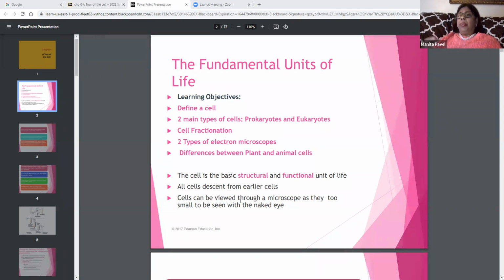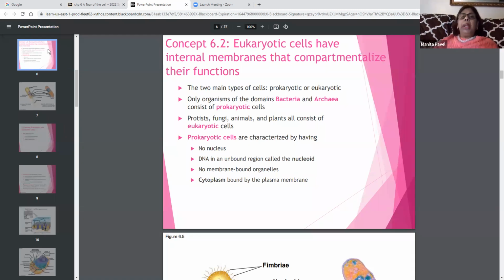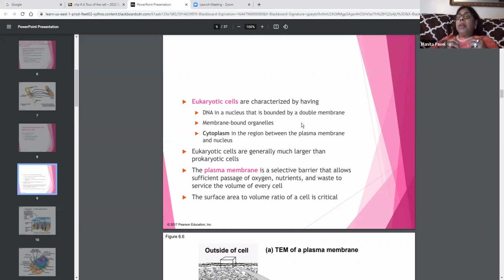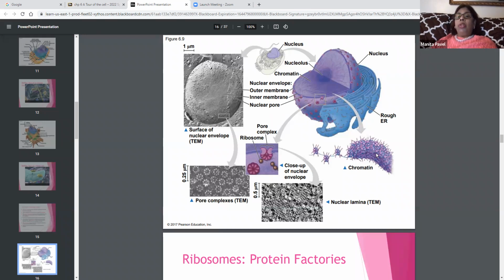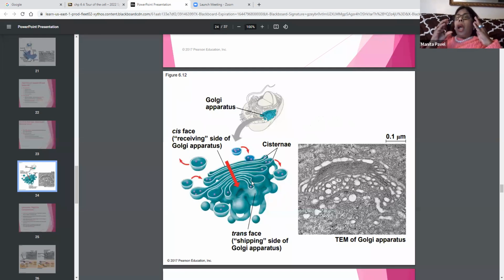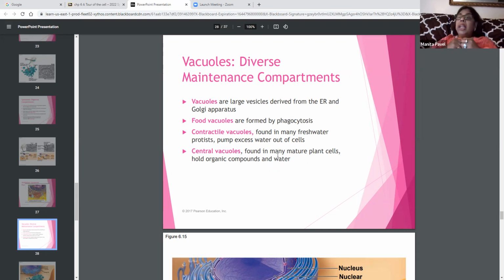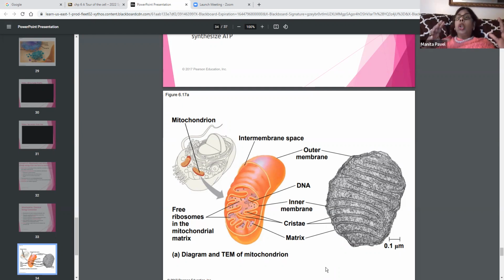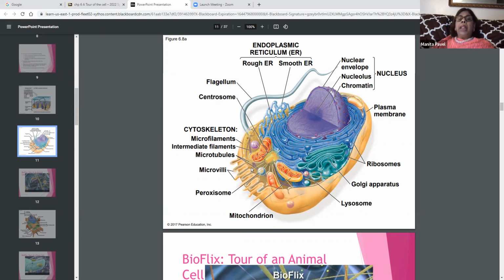Ch 6 A Tour of the cell